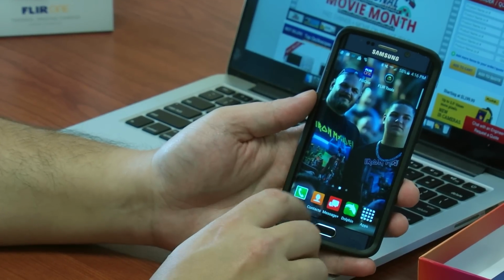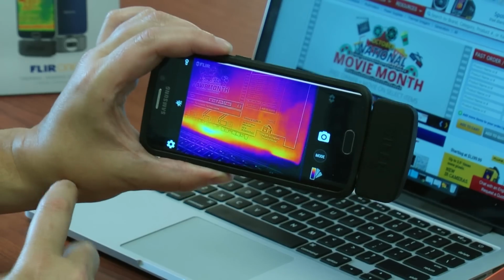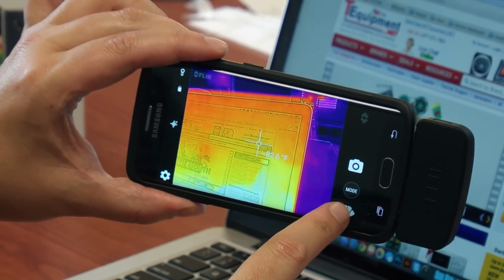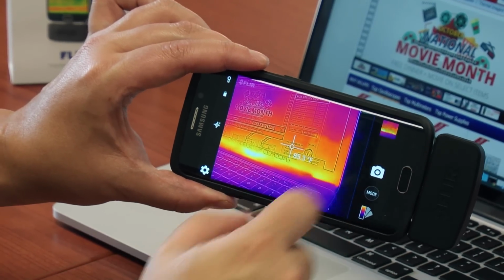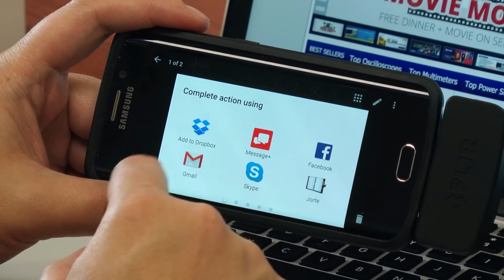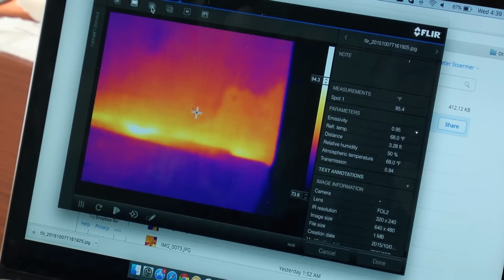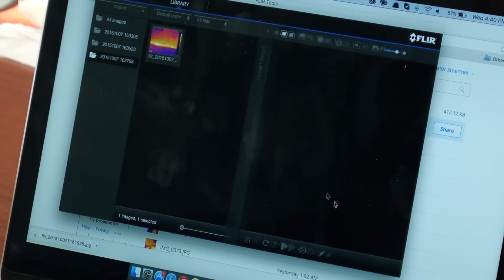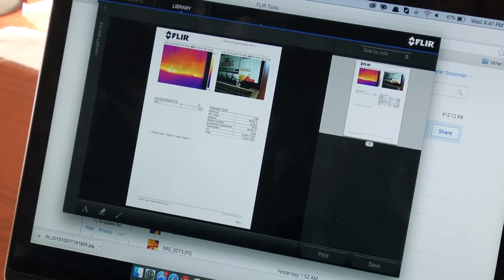FLIR ONE for Android Thermal Imaging Camera Demo Video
Thermal Imaging for Your Android Device

Explore the world with the NEW FLIR ONE. Professional grade thermal imaging in the palm of your hand. Simple to use and connect, plug and play functionality. No additional cords, cases, or screens required. Works on your iOS phone or tablet with lightening connector. See everything in clear detail with FLIR's MSX Technology.